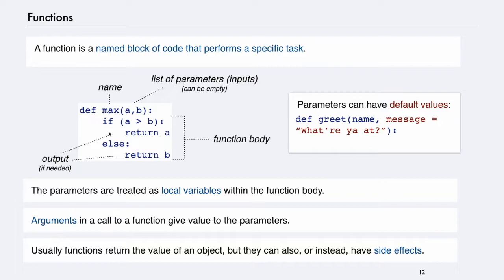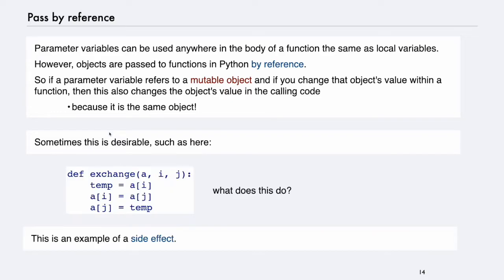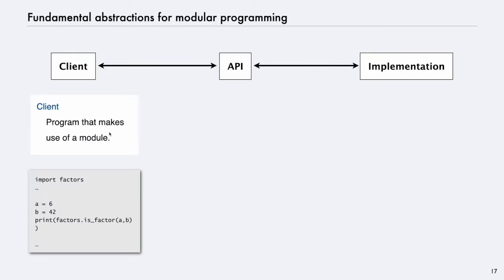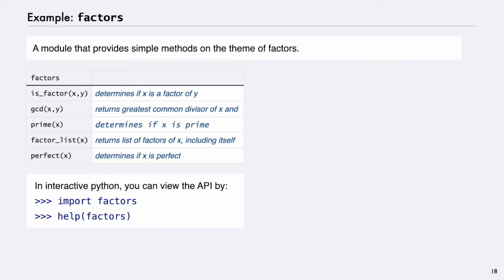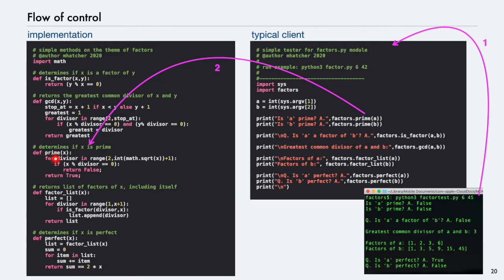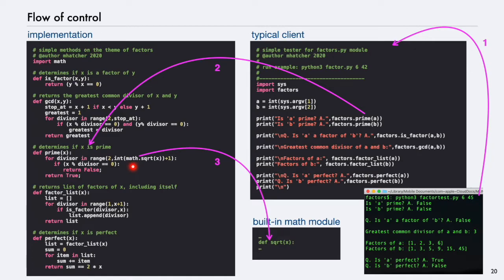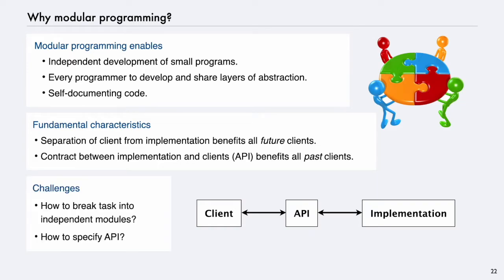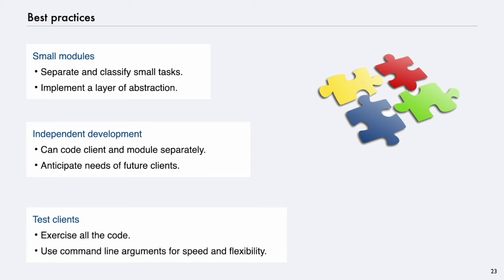Functions and Modules Review